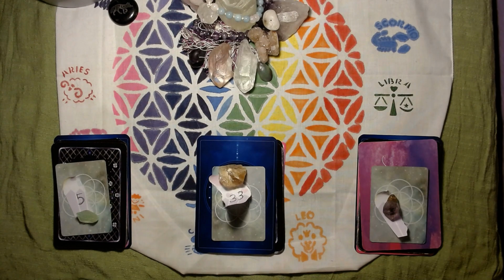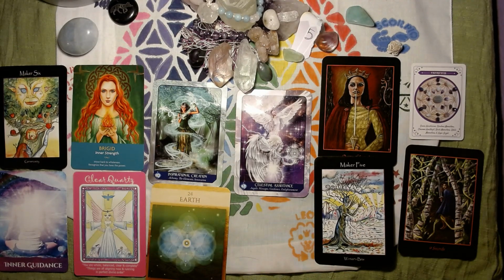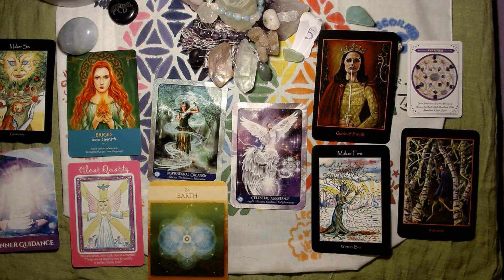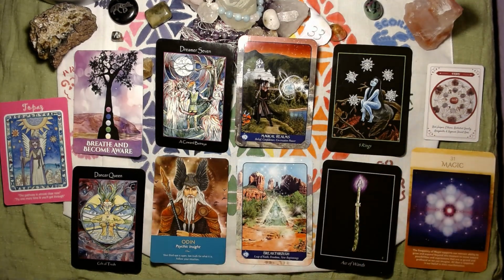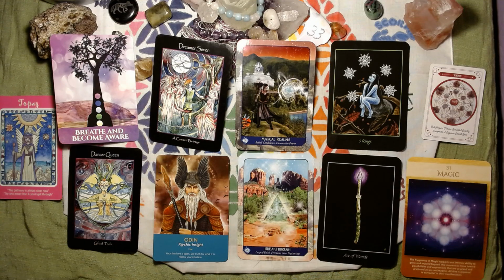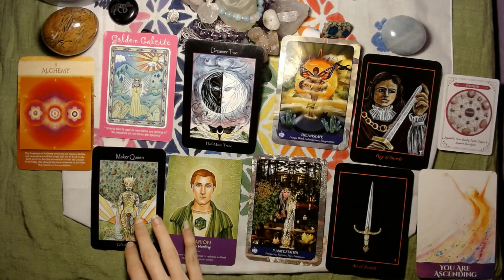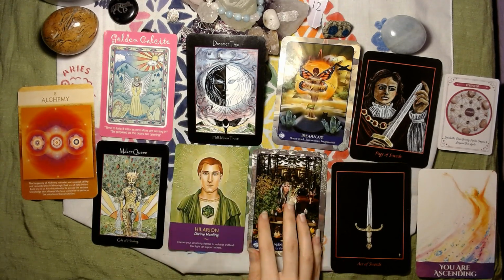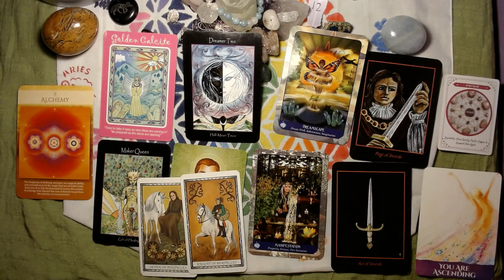Pick a card: WHAT ARE YOU MANIFESTING?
PILE 1~ #5 Green Calcite 03:03
PILE 2~ #33 Honey Calcite 20:14
PILE 3~ #12 Amethyst 36:37

Pick a pile reading on the inquiry, "what am I manifesting right now?" What are you manifesting?
Please take whatever resonates, discard what does not.

DECKS USED~
Magical Dimensions Oracle and Activator Cards by Lightstar
Ascension Angel Cards by by Melanie Beckler
The Unicorn Tarot
Twilight Realm: Tarot of Faery
Keepers of Light Oracle
Crystal Guardians
Sacred Geometry Activation
Tarot of the Sidhe
Crystal Grid Oracle Cards